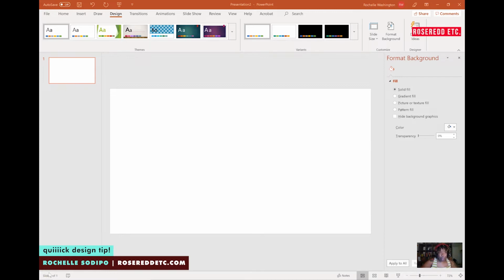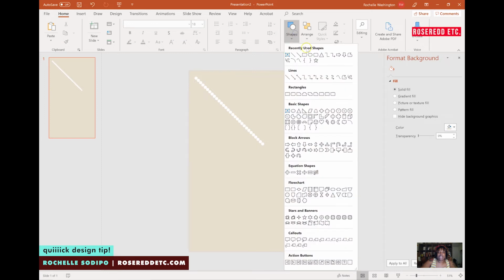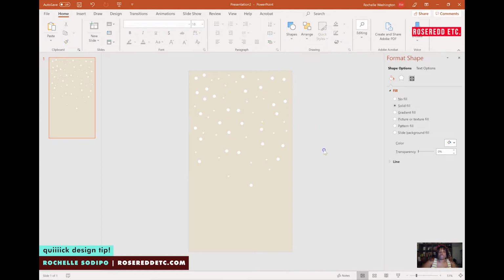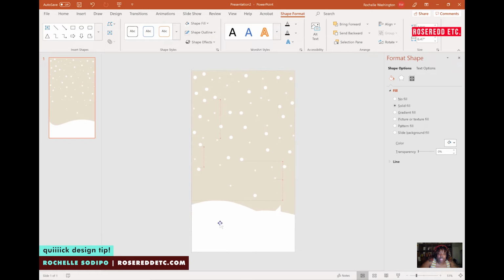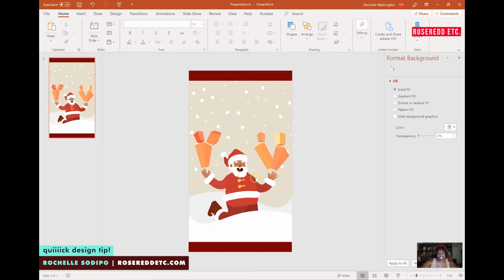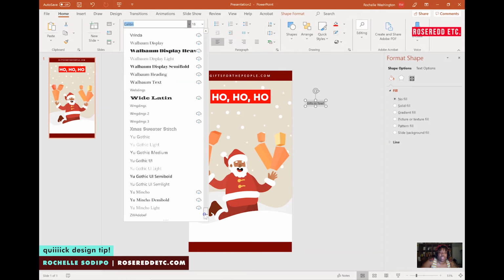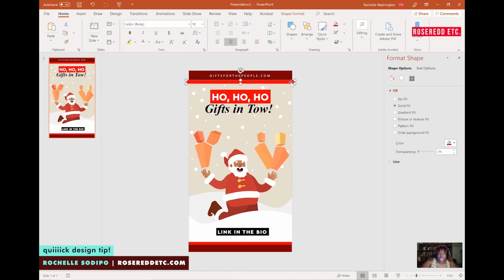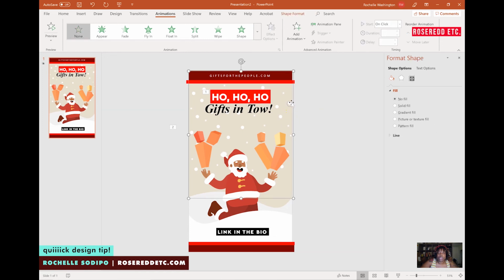How to Animate your IG Story in PowerPoint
In this design tutorial, I will show you how to use PowerPoint to create scenes for your IG Stories and animate them!